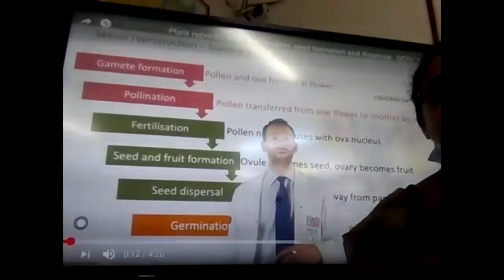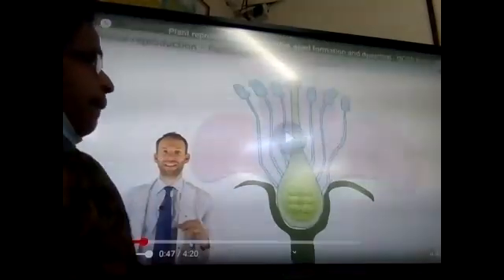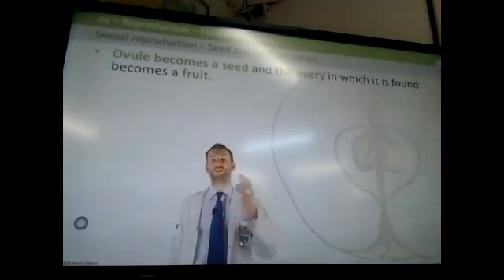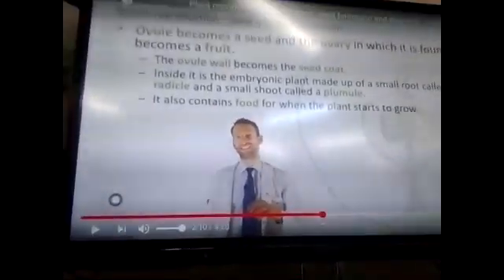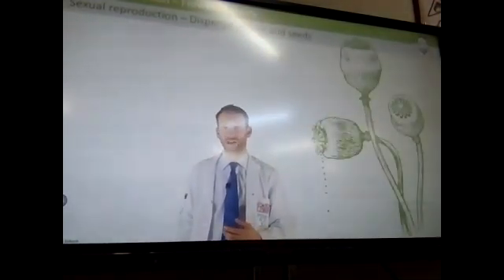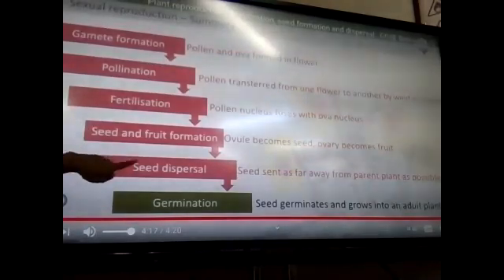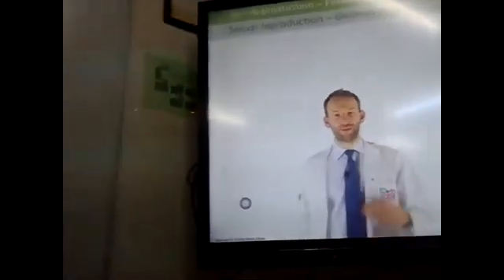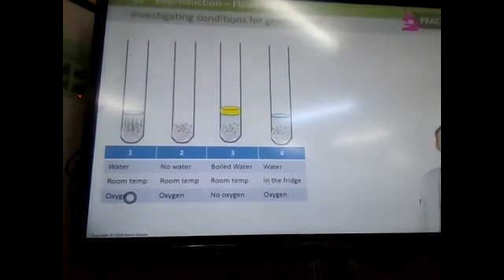sexual reproduction in plants